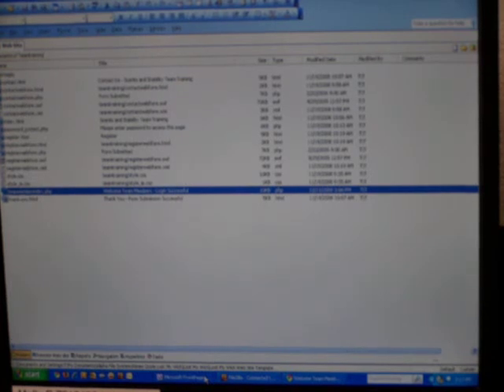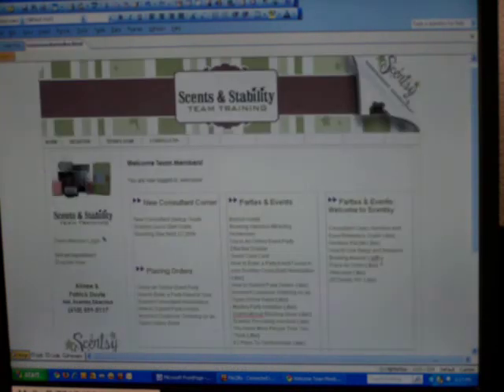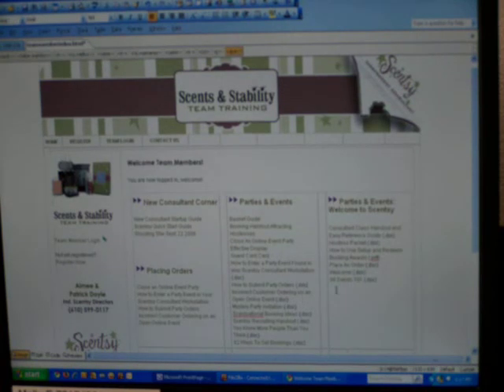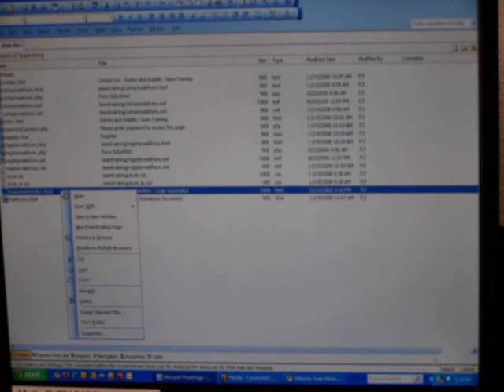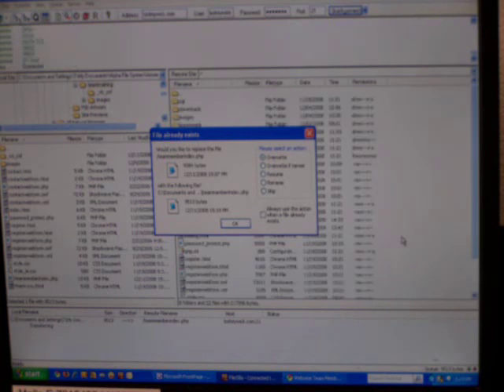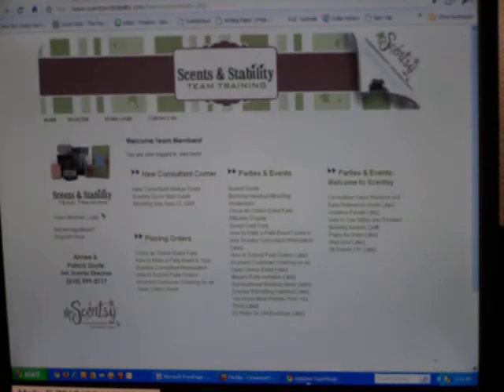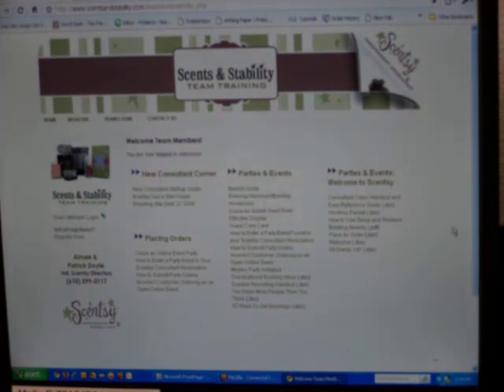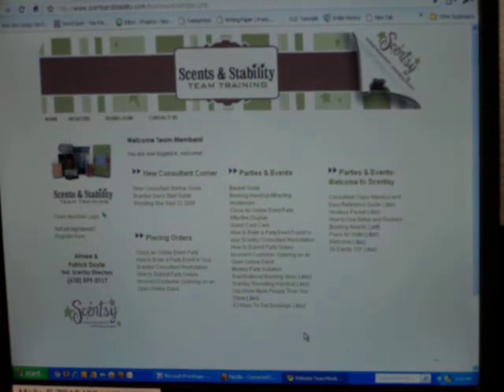Upload Files To Your Hosting Server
A short tutorial on uploading files to your web hosting server using FTP.